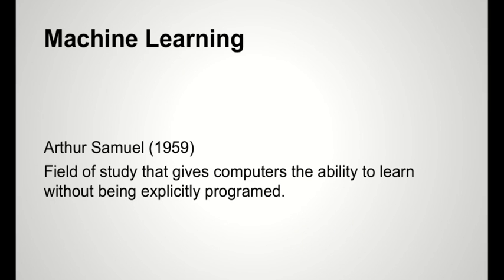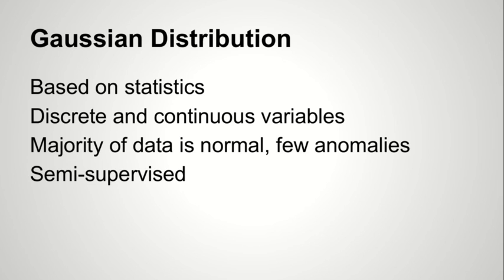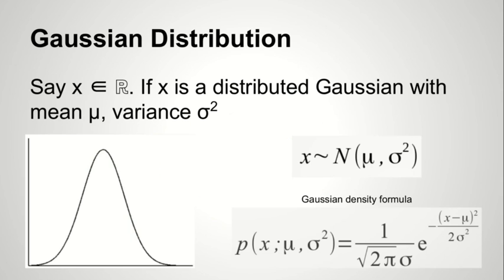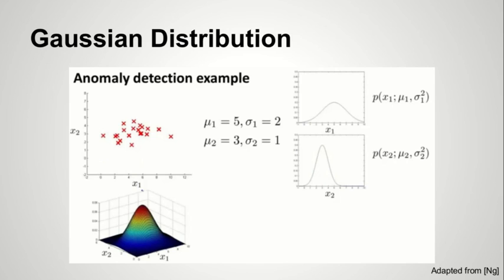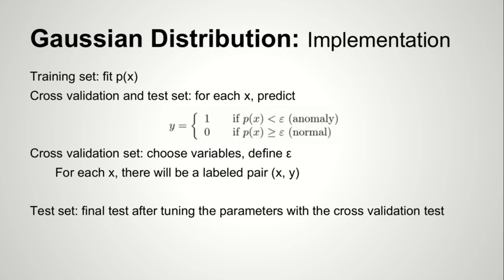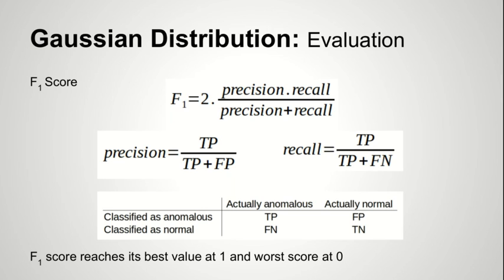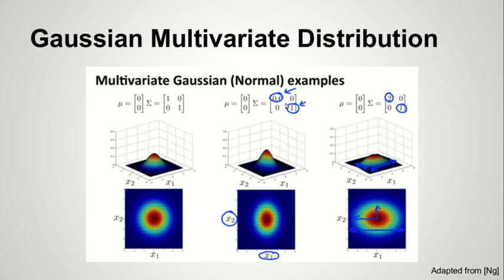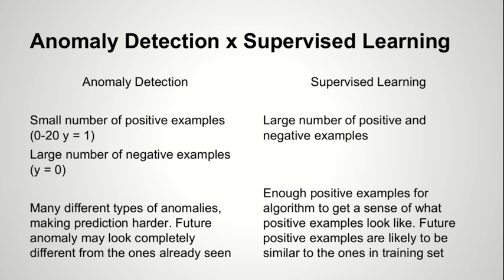Anomaly Detection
This video is my final project for the course Seminars on Advanced Topics in Bioinformatics.
The lecture is based on the course Machine Learning by Professor Andrew Ng from Stanford University.
Any suggestions, corrections and comments will be very much appreciated.

(New upload with audio correction)